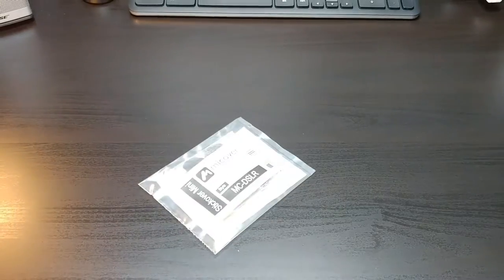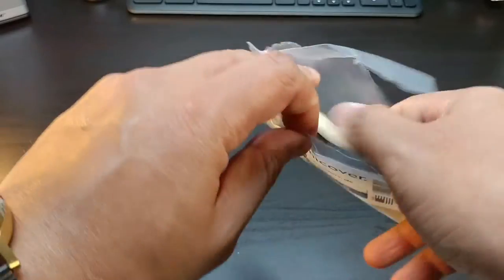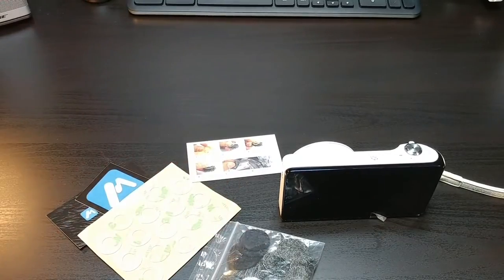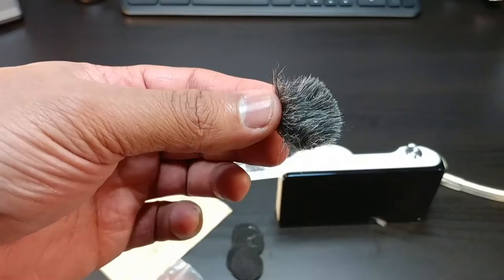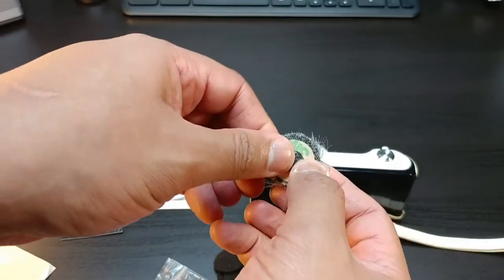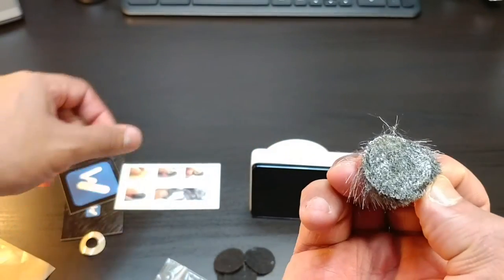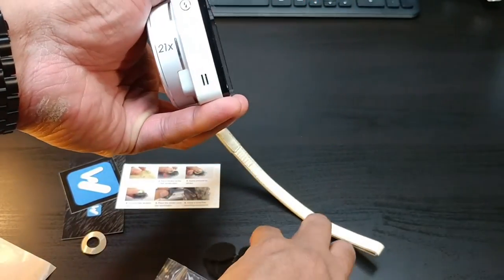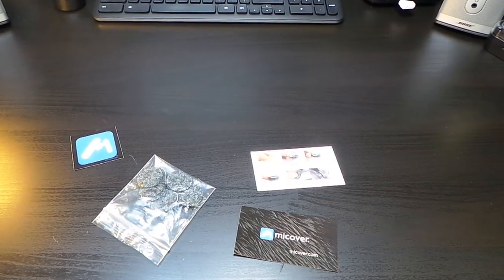Micover Stickover-Mini wind screen (Quick review)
8 Fur Windscreens (Some cameras require 2 windscreens)
4 Felt Covers
16 Replacement Stickers
90 day warranty